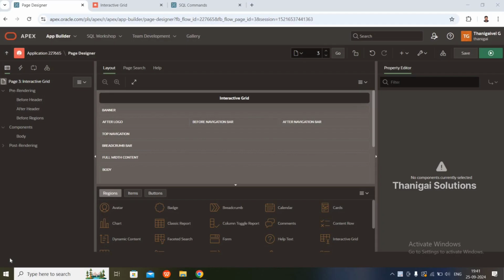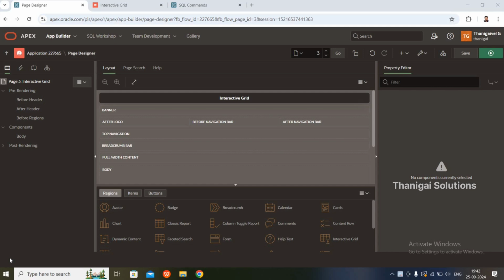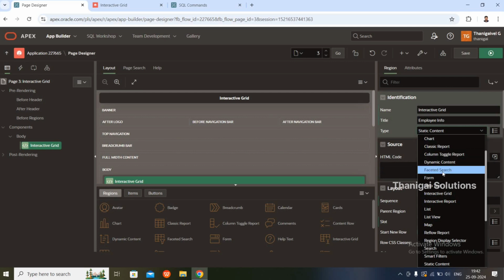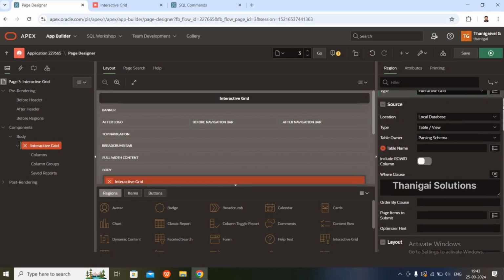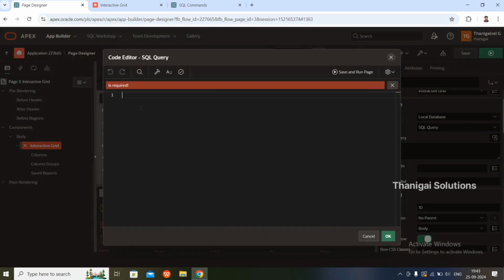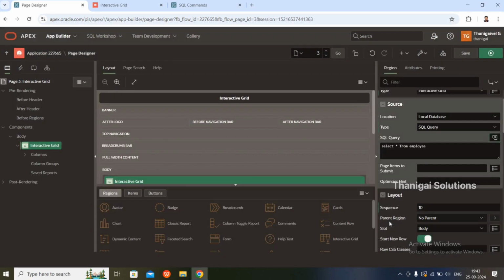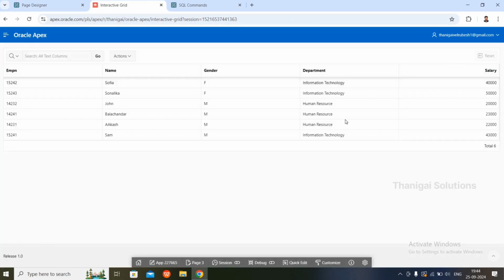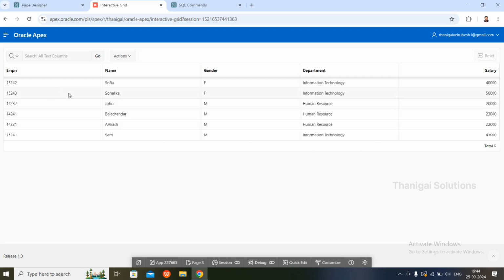⚙️ Oracle APEX Interactive Grid Actions Menu Part - 1| Customize Like a Pro 🚀 | @thanigaisolutions​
Want to master the Interactive Grid Actions Menu in Oracle APEX? 🎛️ This video shows you how to customize and use the actions menu to boost your grid’s functionality and user experience. Learn how to add, remove, and configure actions like filters, sorting, and more — all step-by-step! 💡 Perfect for making your Oracle APEX apps more dynamic and user-friendly.

✨ What you’ll discover:

How to customize the Actions Menu 🛠️

Enable or disable grid features

Use built-in and custom actions 🔄

Improve user interaction with ease